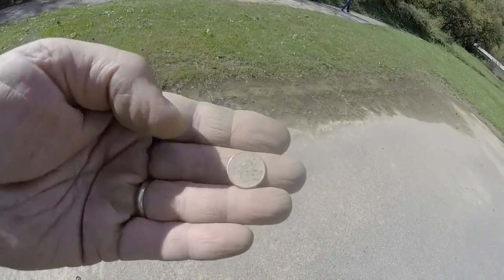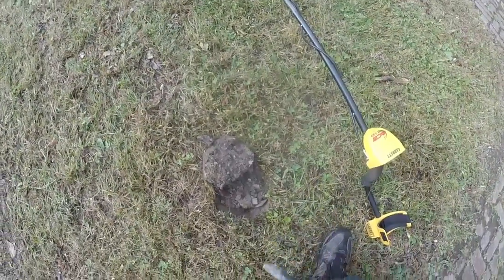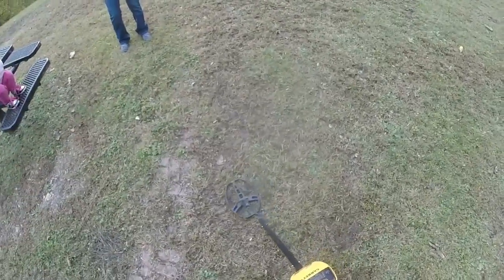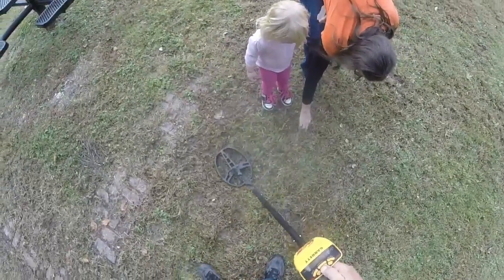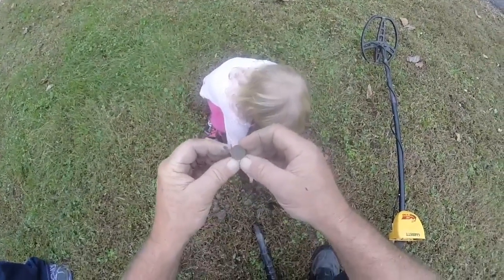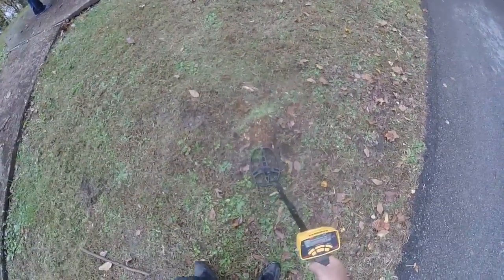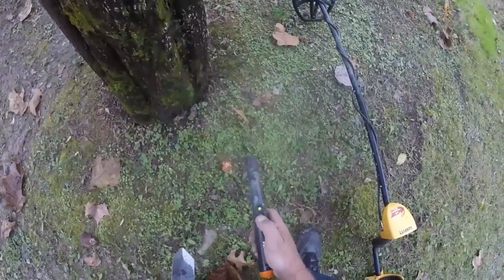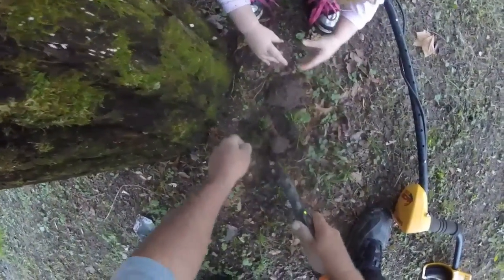clips from 4 hunts